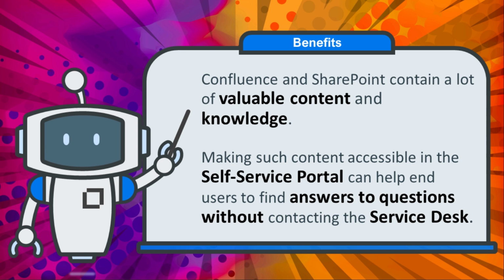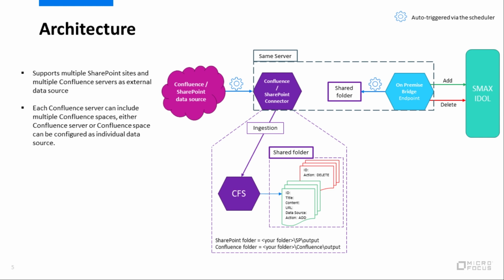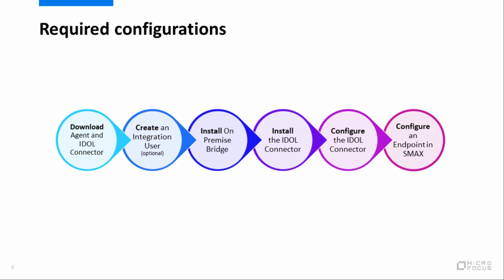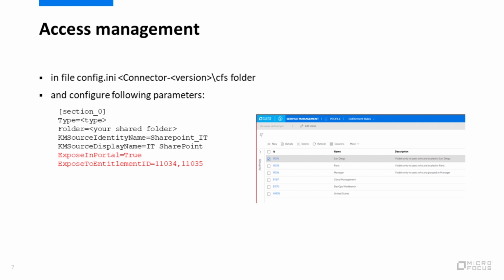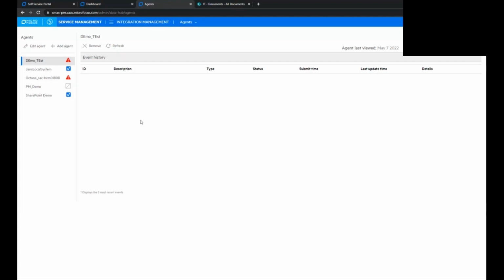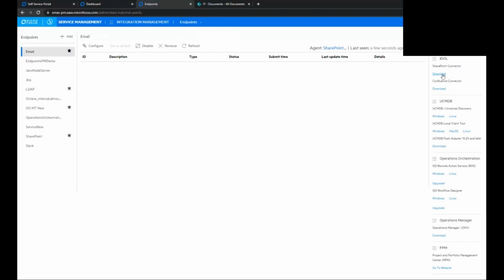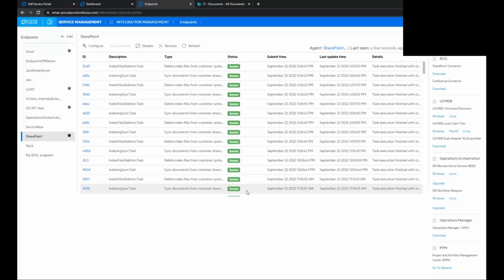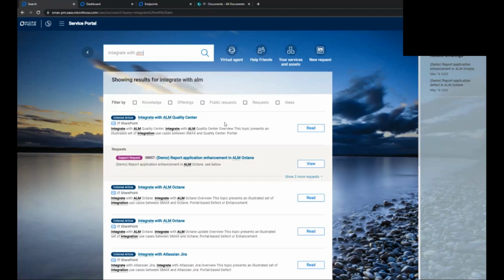2022-Sept-22 Integrating SharePoint and Confluence with SMAX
Make SharePoint and Confluence content accessible in SMAX. Knowledge from these sources will make it easier for users to find answers to their questions without ever contacting the service desk.